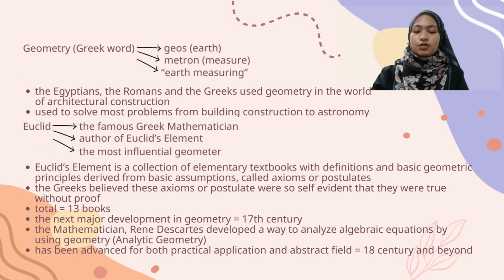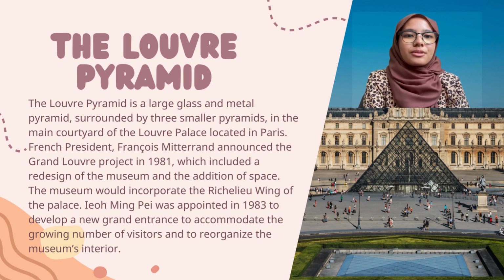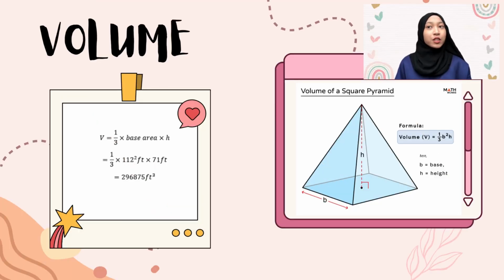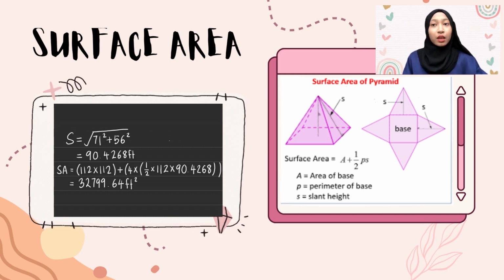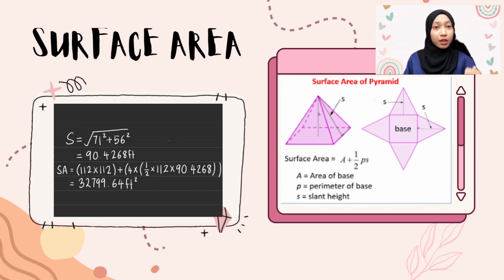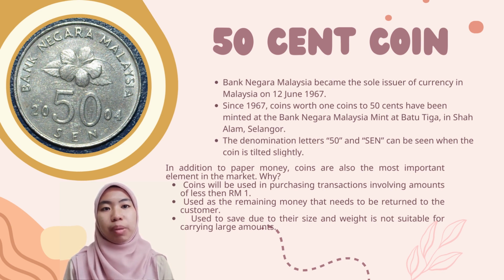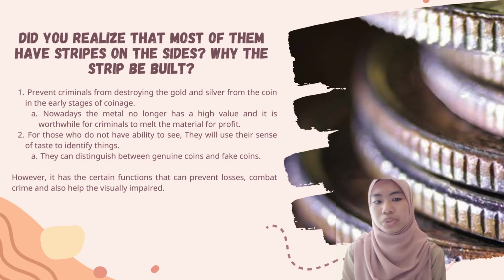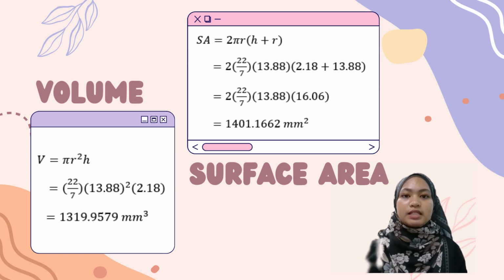APPLICATION OF GEOMETRY IN REAL LIFE (MAT123)